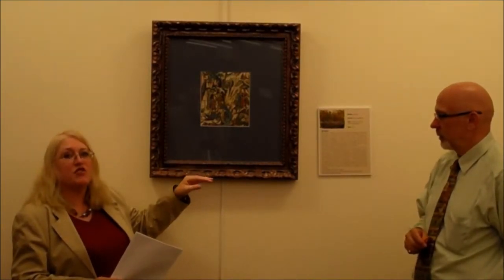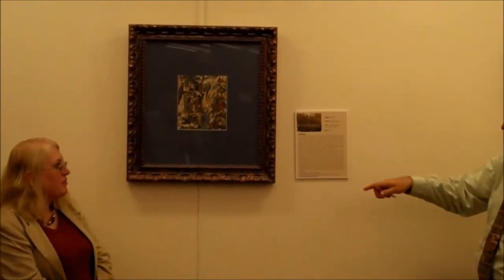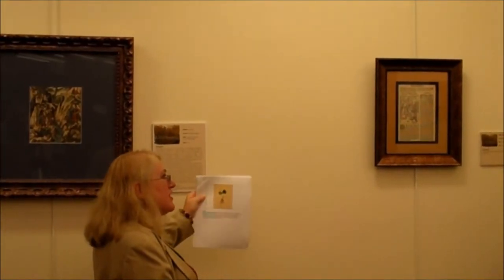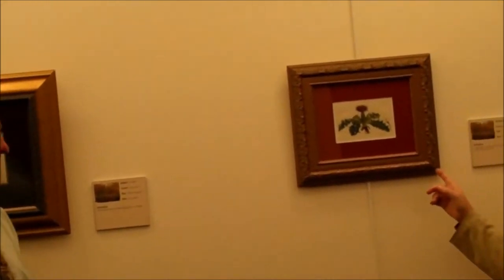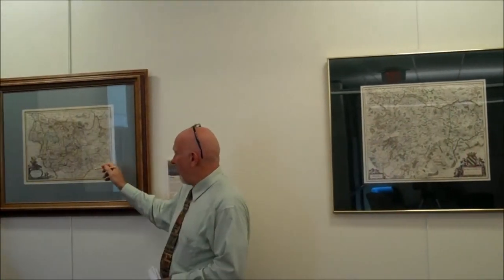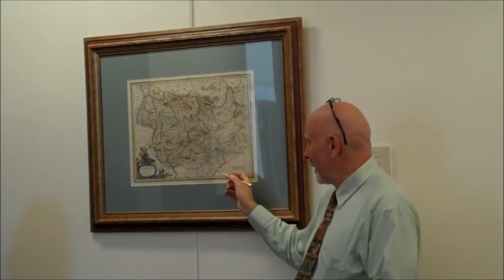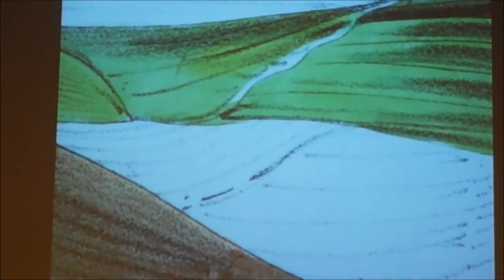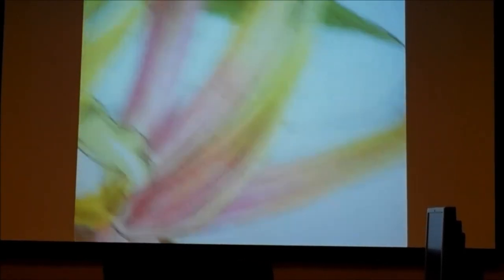Autheniticating Antique Printed Artifacts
Andrew Tatler-Burgess and archivist Deborah S. Davis of Valdosta State University give a cursory lesson on creating, displaying, and appraising antique printed manuscripts and artifacts for historical exhibitions. Filmed September 2012 and presented by the Valdosta State University Archives and Special Collections.